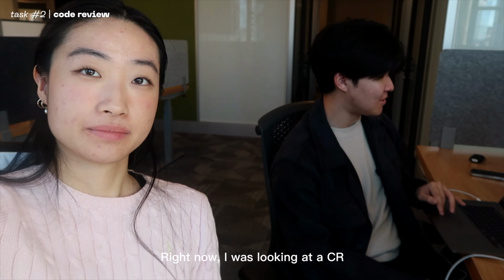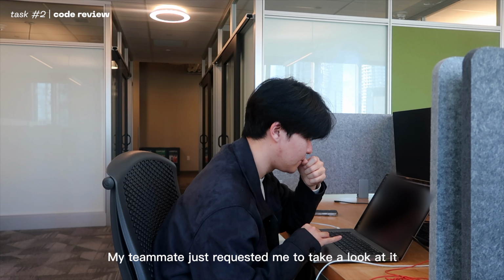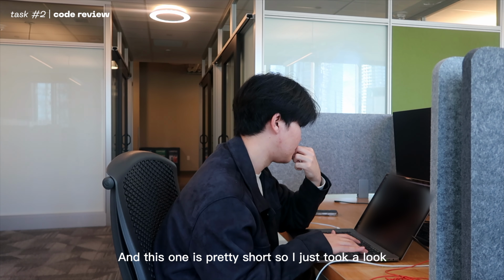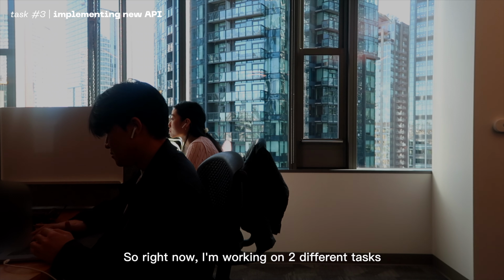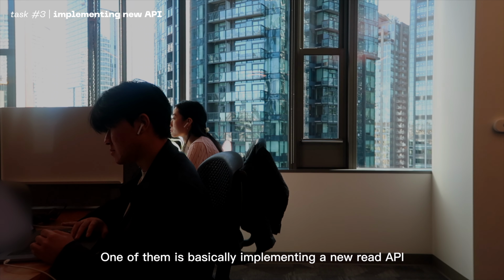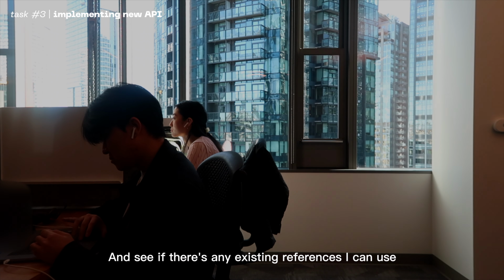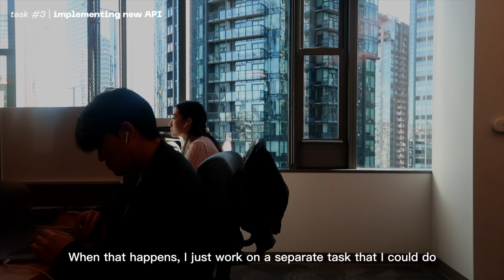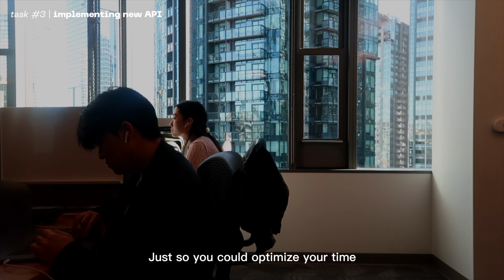a day in the life of a software engineer at Amazon 💻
hi friends!
i'm back with a different type of video - this was actually joe's idea haha but we thought it would be fun to do "follow your friend for a day" so joe is my first victim :) but if you're curious on what a day looks like for a software engineer at Amazon, keep watching and don't forget to subscribe!

TIME STAMPS
00:00-1:33 Intro
1:33--1:54 Stand-up
1:54-2:37 Work
2:37-4:08 Lunch
4:08-9:17 Q&A sesh
9:17-9:55 Logging off

👋 IF YOU'RE NEW HERE:
hi i'm elane! i'm a 24 year old currently working and living in seattle - i love posting all content related to living alone, food, traveling, and little tokens of wisdom i learn as i navigate my twenties. if you'd like to join me in this journey, i would be so heppi 🥹

The views expressed in this vlog are mine alone and do not necessarily reflect the views of my employer, Amazon.